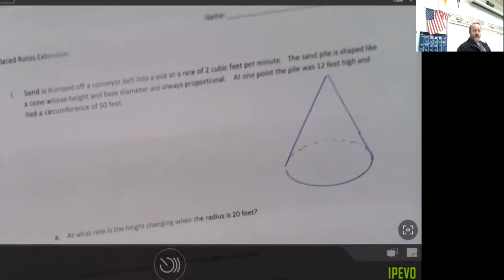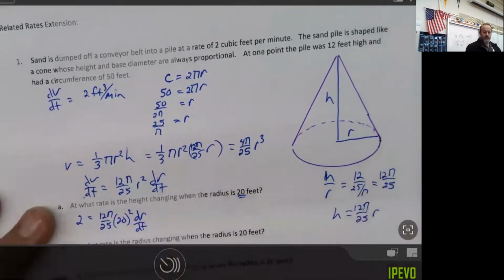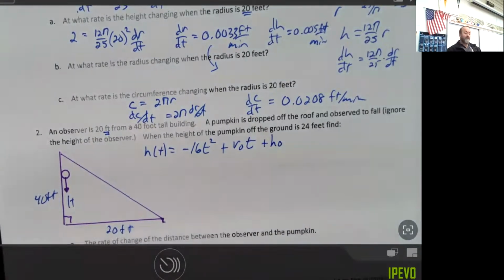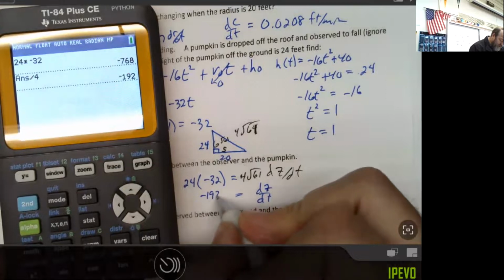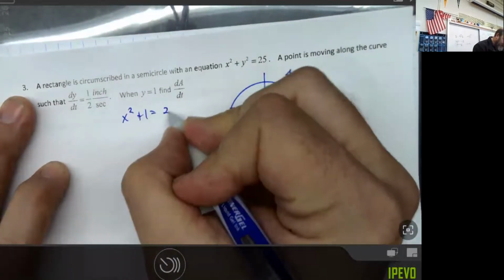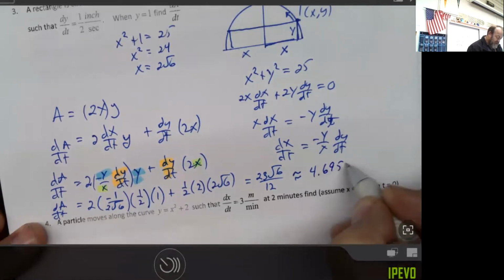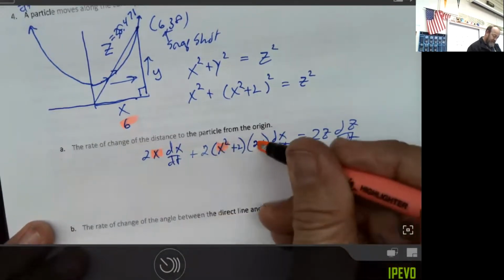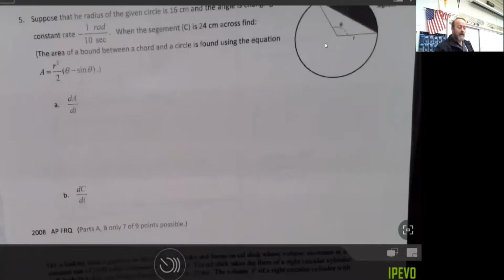Related Rates Extension